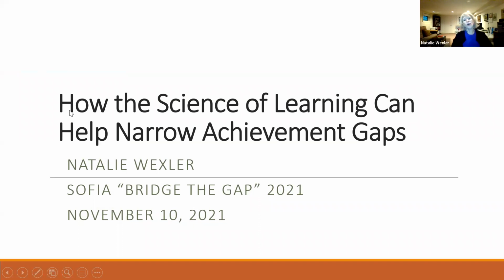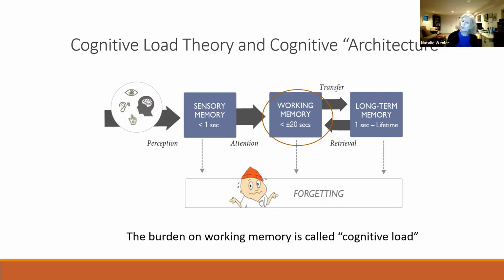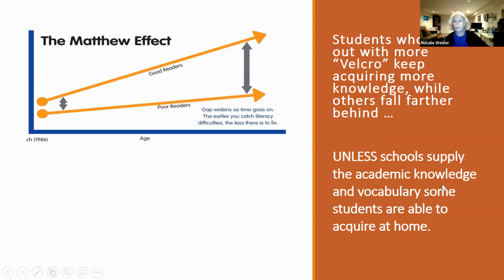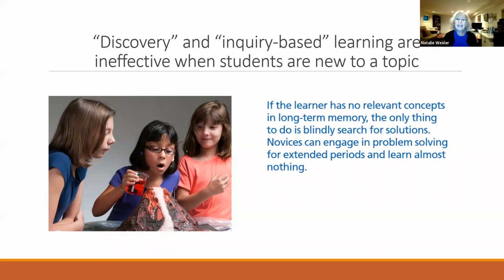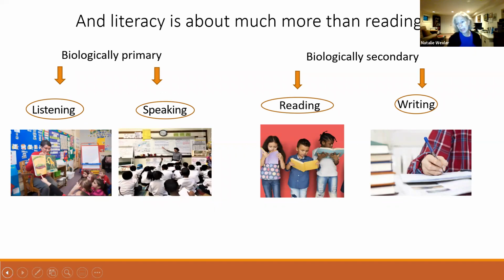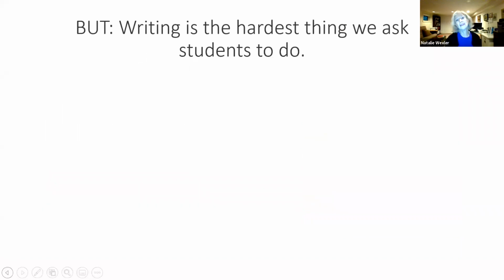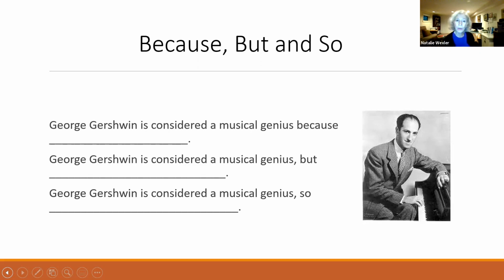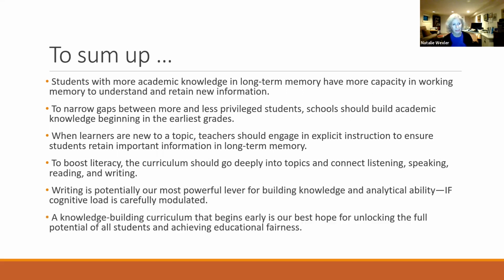Bridge the Gap 2021 Natalie Wexler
Bridge the Gap 2021 focuses on learning loss, explores the reasons behind it and suggests ways to narrow the knowledge gap.

Natalie Wexler
Author of The Knowledge Gap: The Hidden Cause of America’s Broken Education System--And How to Fix It.

Natalie, speaks about "How the Science of Learning can  help narrow Achievement Gaps" :
Teaching Cognitive Load Theory (CLT) can narrow gaps and enable ALL students to achieve their full potential

Working Memory (which is limited and gets easily overloaded) TRANSFERS to Long Term Memory.
    Long Term Memory RETRIEVES to Working memory, with practice etc.
 Quizzing students on information makes it easier to retrieve.

Knowledge is like “velcro” it sticks best to other related knowledge.

When students don’t know much about a topic, explicit instruction or story-tellling works best.